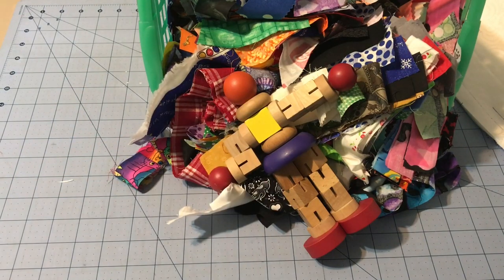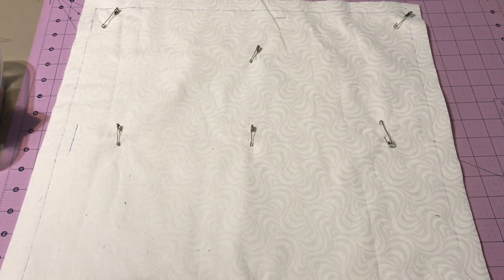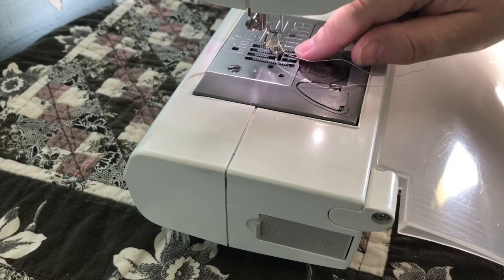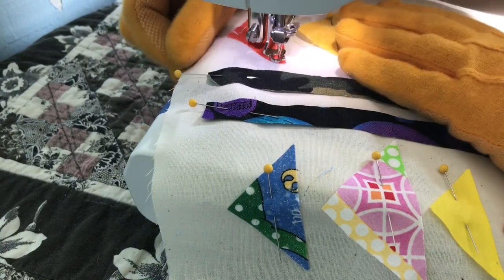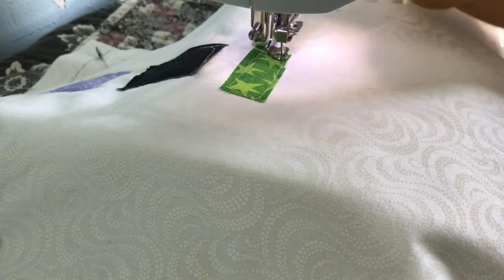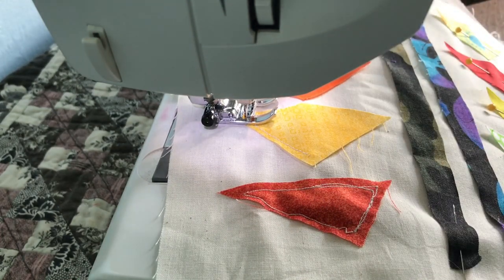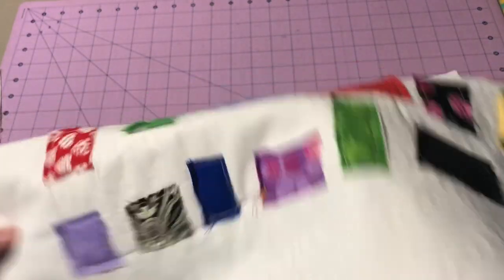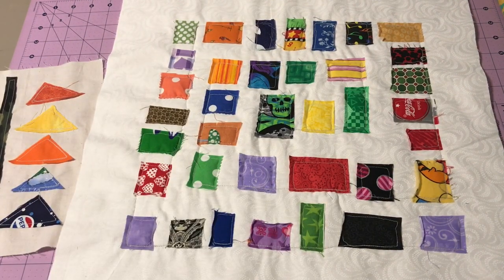SCRAPS: Quilt as you go Ticker Tape pillow cover - using those small bits of fabric scraps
SCRAPS-  Everyone's got them!!

This week I work on a ticker tape quilted pillow cover. I show you how to use some of those small less than 1.5" pieces of fabric scraps left over from when we were cleaning up our scrap bins. I use a quilt as you go (QAYG) raw edge appli-quilt method for stitching the scraps.